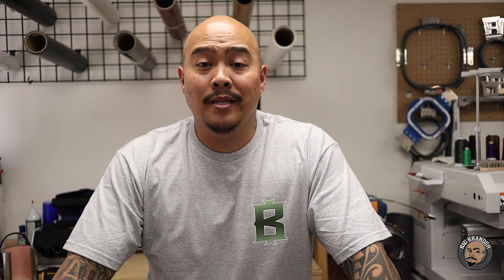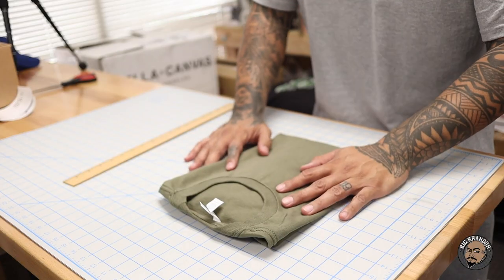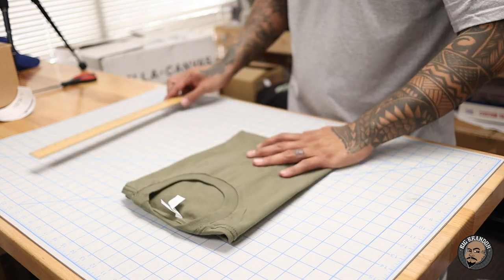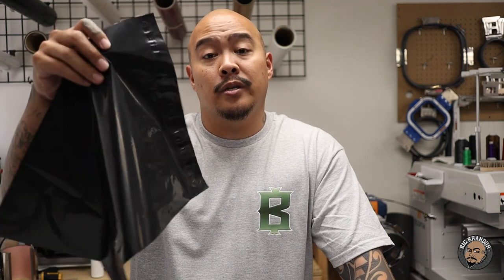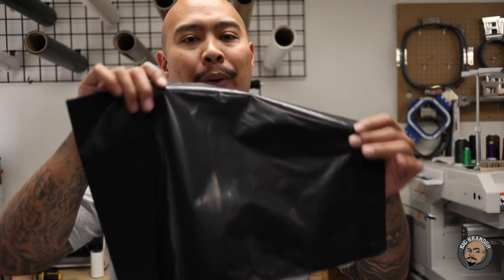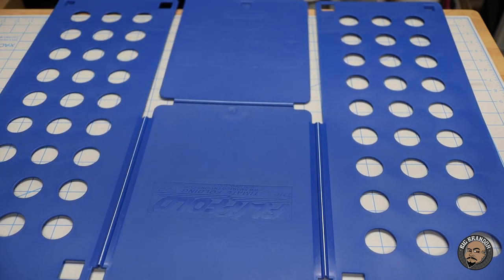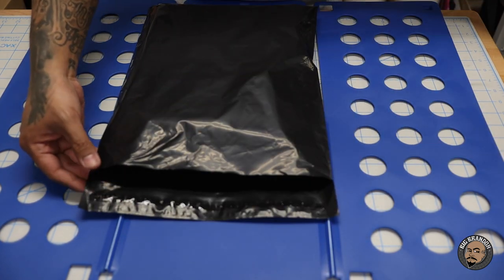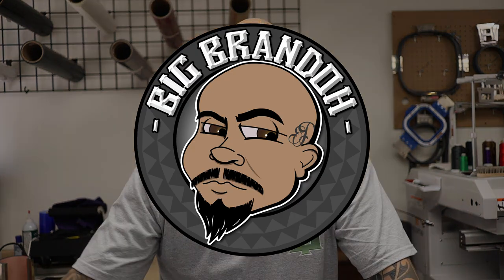Step By Step - How To Ship Orders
in this video I show a step by step process on how i ship out all my orders. what size bags i use and everything i include into my packages.